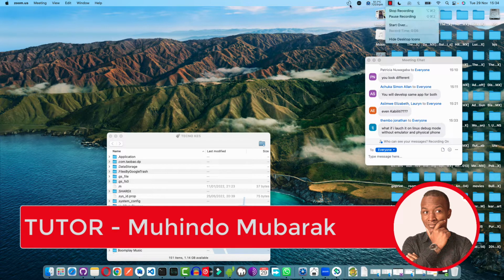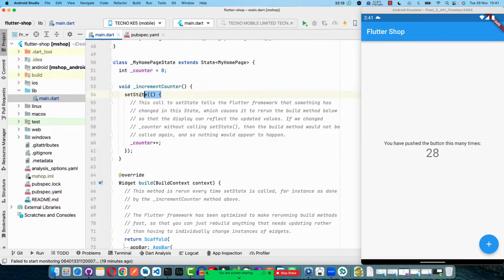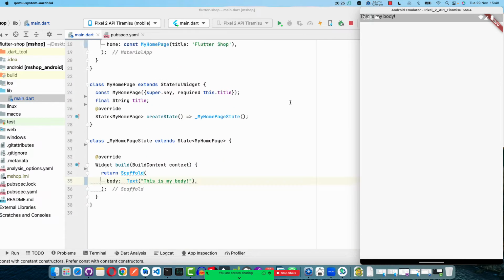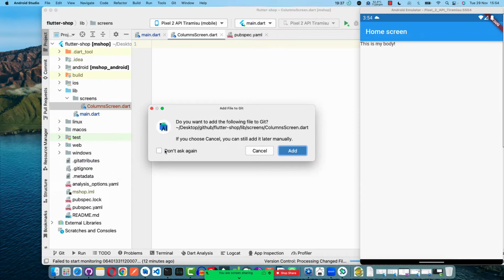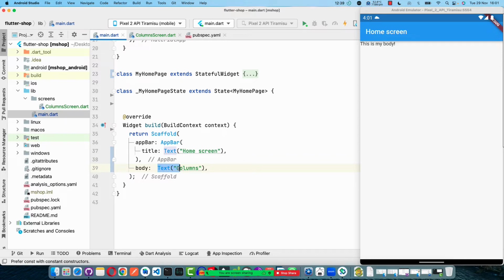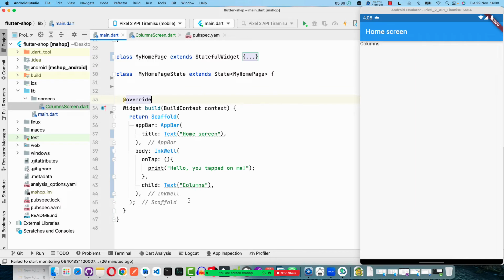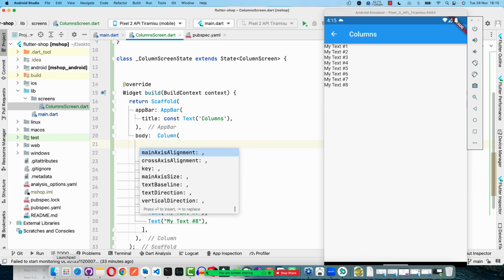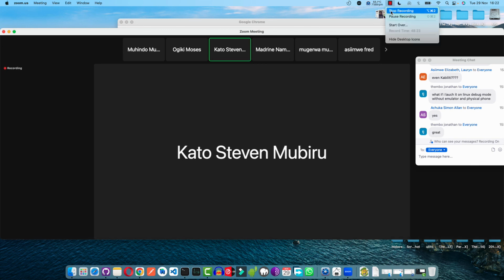Lecture 8 - Flutter Navigation, Click listeners, Columns and Text